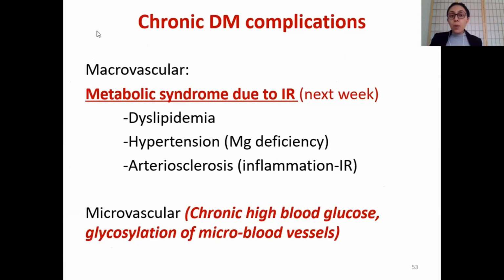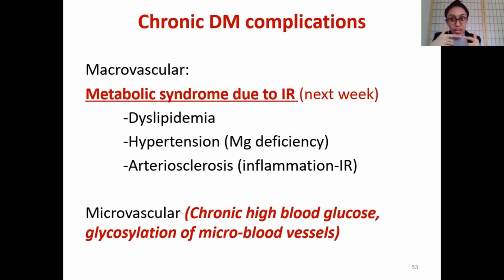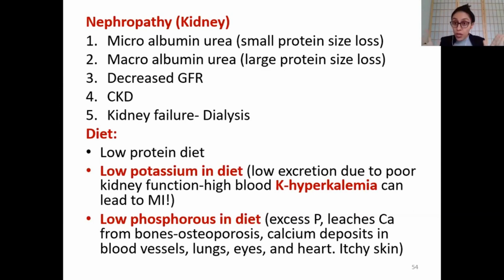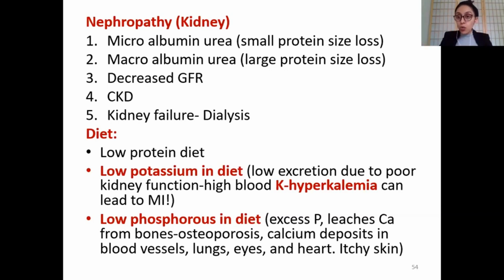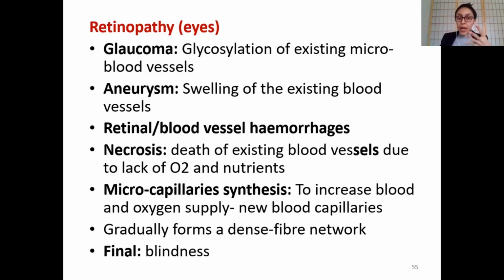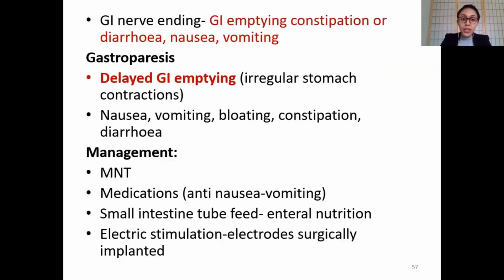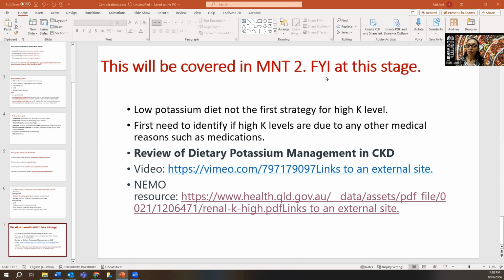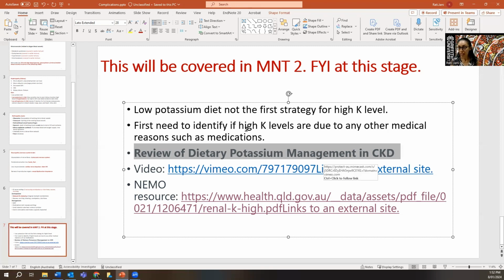T2DM complications 2024